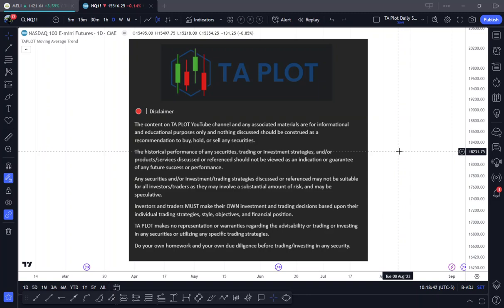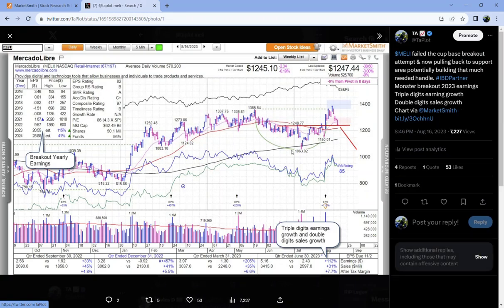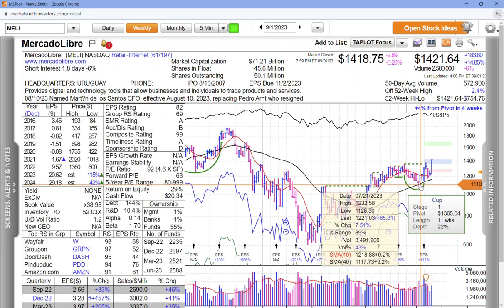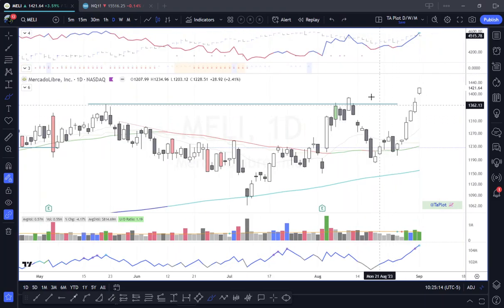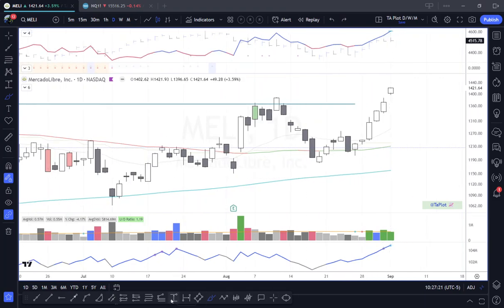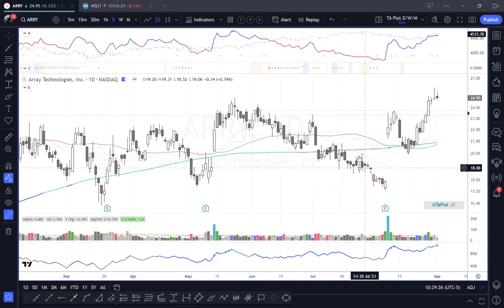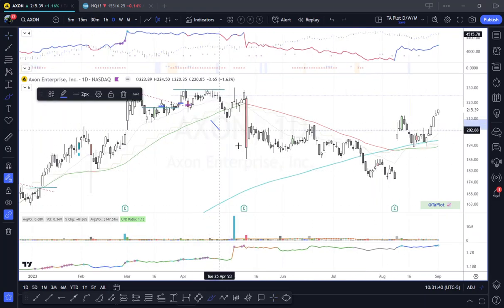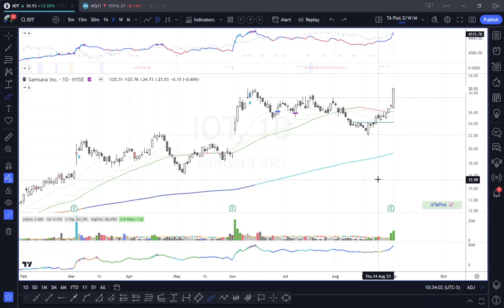How to Wait for Low Risk Entry - Example $MELI Trade 2023 09 02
How to be discipline waiting for low risk entry. I go through how I spotted $MELI while it was building its base and how I entered on low risk setup.
Also touched on $AXON & $IOT as 2 stocks I am watching for low risk entry setups.